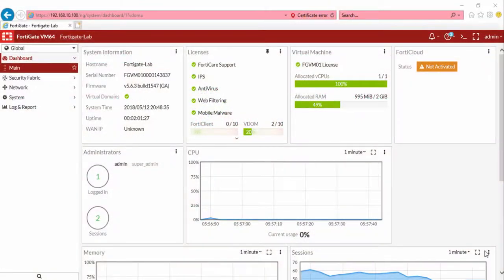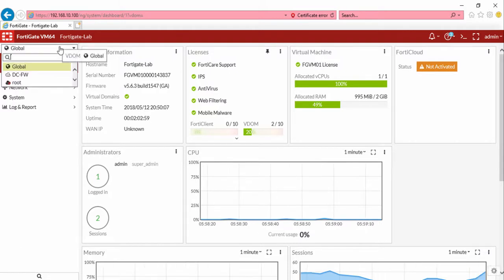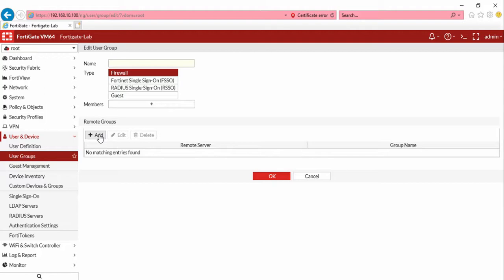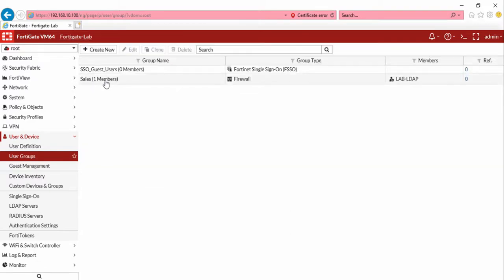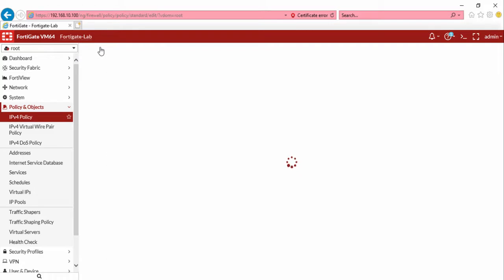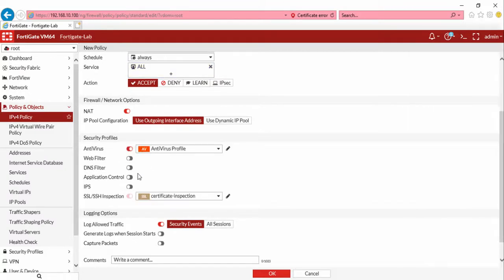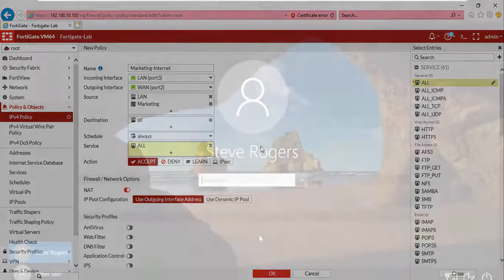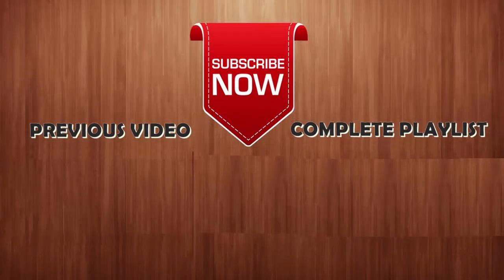#14 | Fortigate | FortiOS 5.6.3 | Active authentication using LDAP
This video shows you the configuration of Active authentication using active directory credentials.

for this configuration you can also use local credentials.